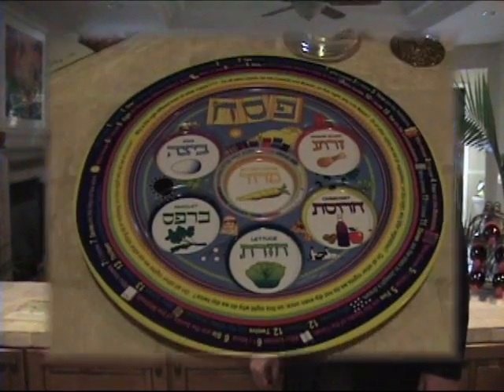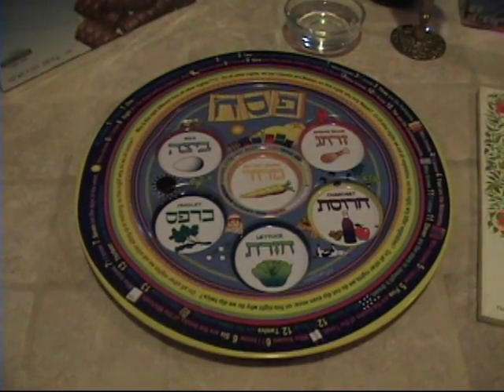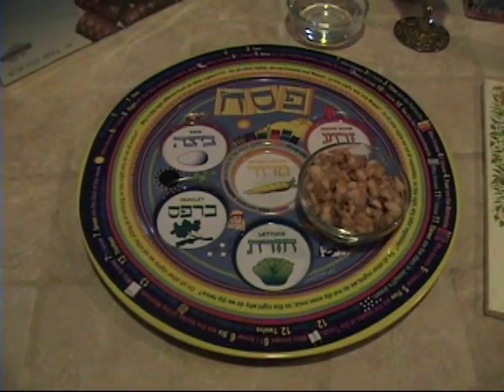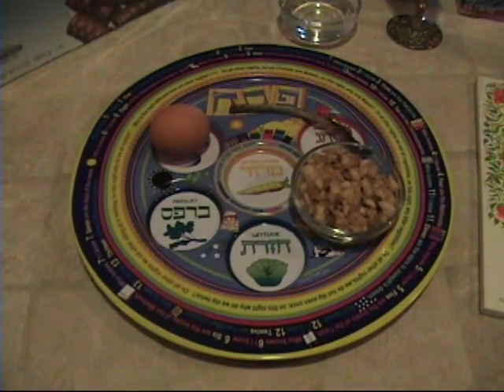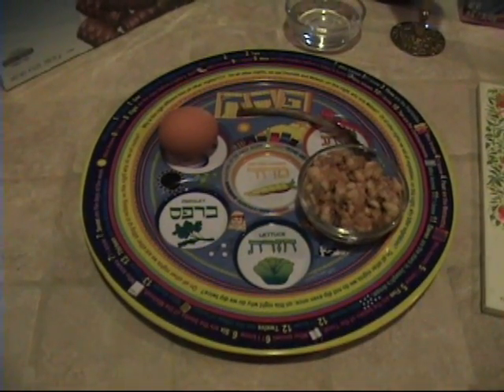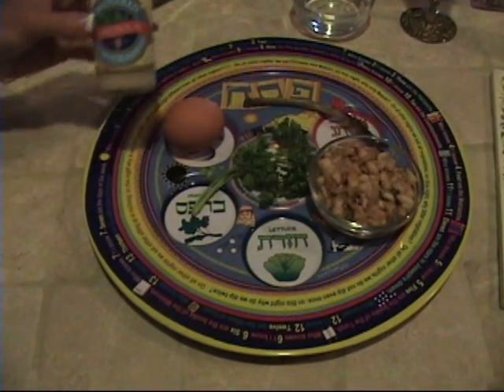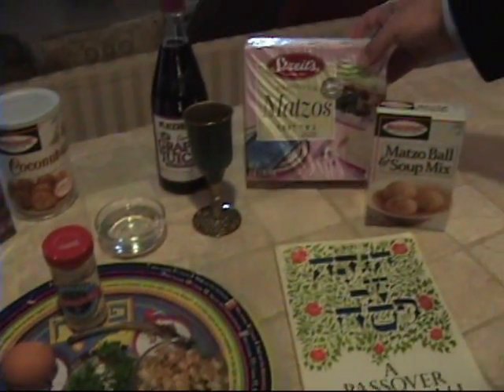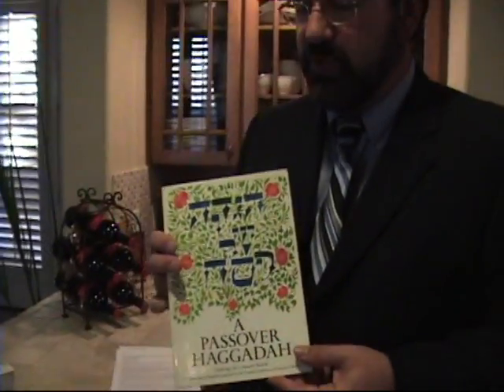Learning about Passover with Virtual Rabbi Akselrad